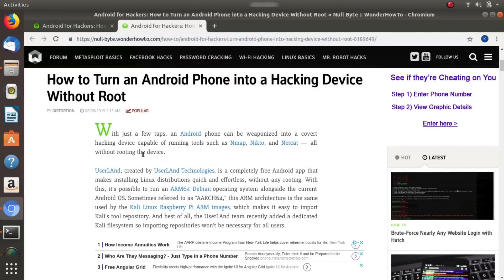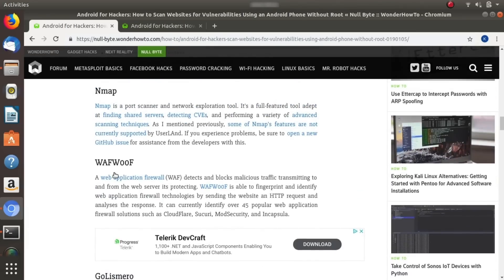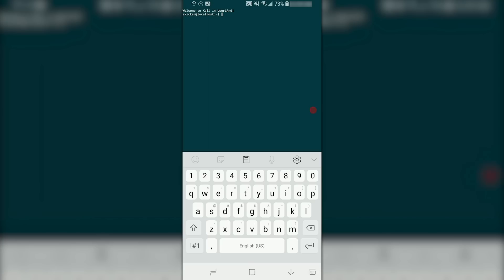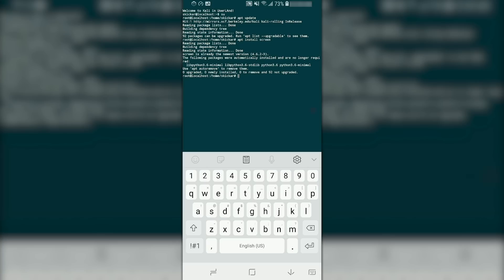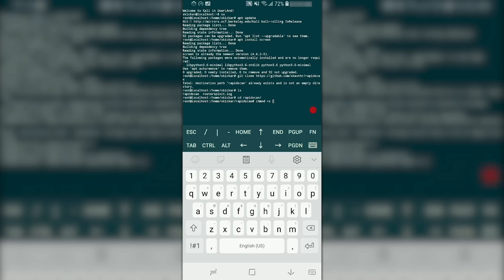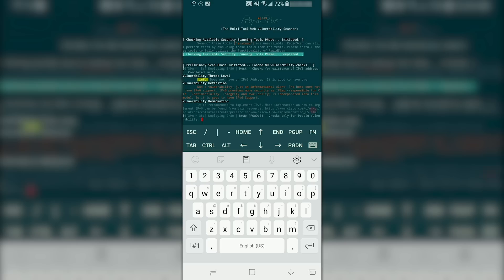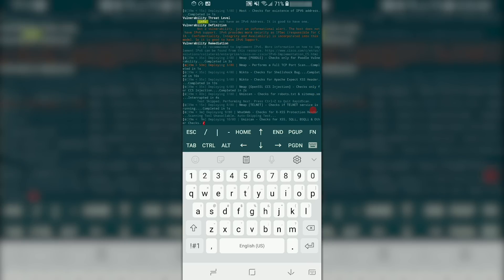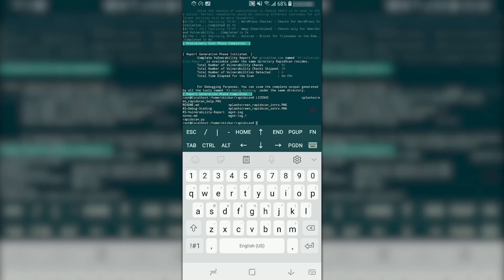Scan Websites for Vulnerabilities using Kali Linux on Any Android Device [Tutorial]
How to Scan for Exploitable Site Vulns on an Unrooted Android

Running Kali Linux on an Android device is a convenient way to access the slew of useful tools it has to offer a hacker on the go. On this episode of Cyber Weapons Lab, we'll introduce you to RapidScan and demonstrate how you can run it on an unrooted Android device to scan websites for common vulnerabilities that could be exploited.